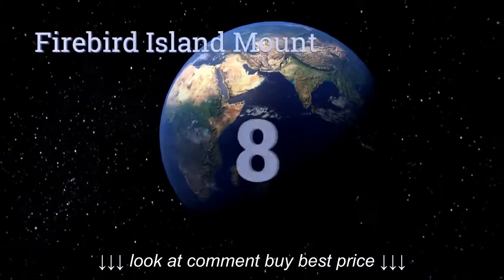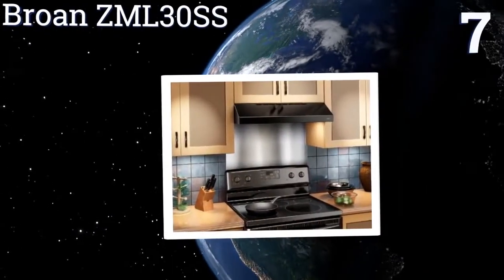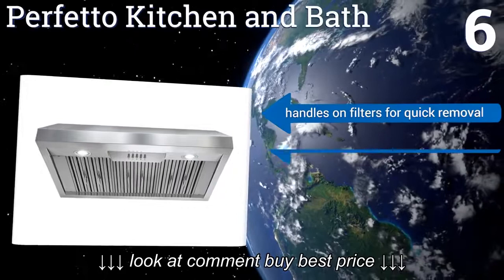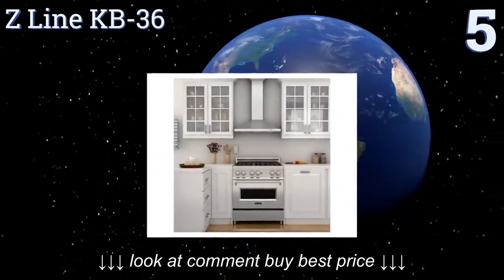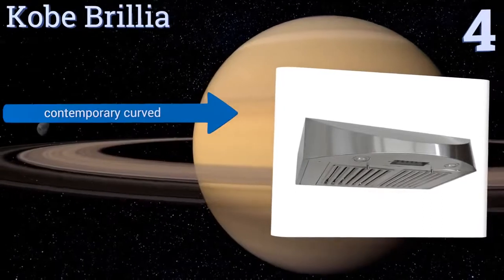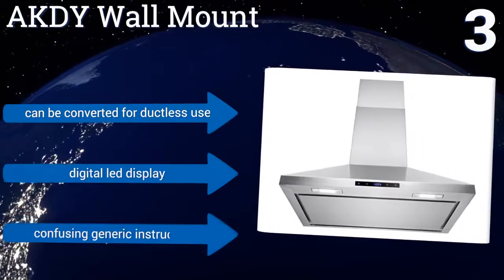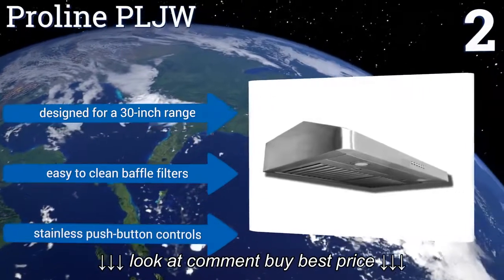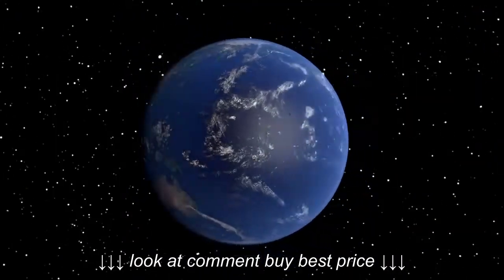8 Best Range Hoods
8 Best Range Hoods, 8 Best Range Hoods